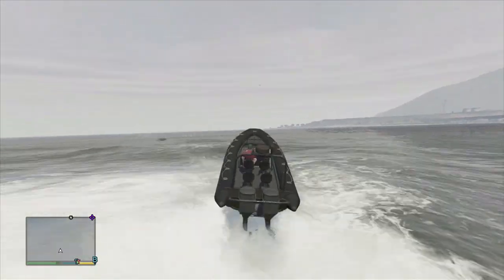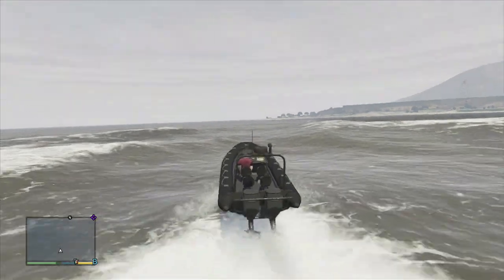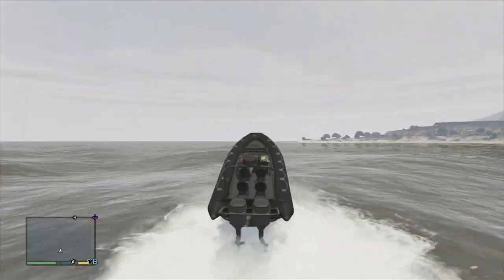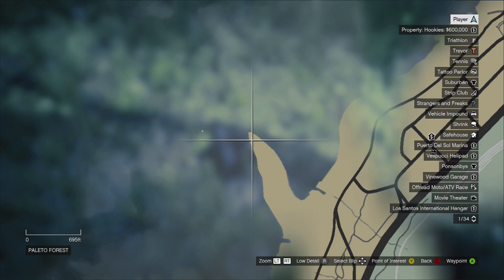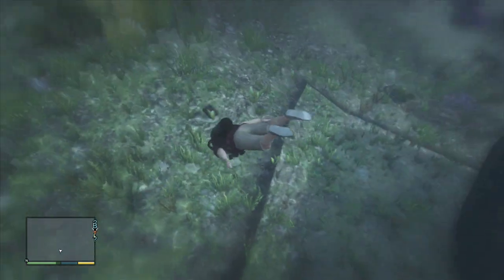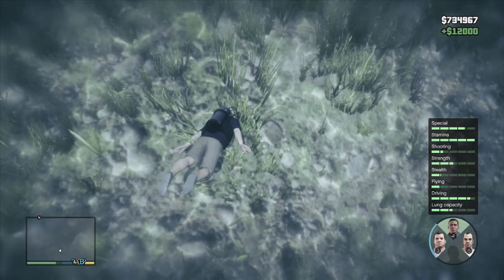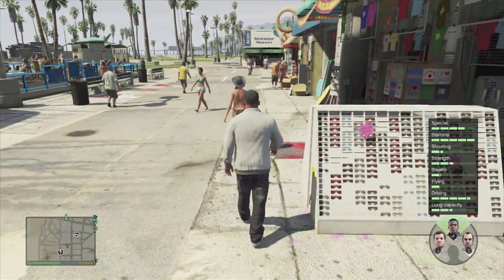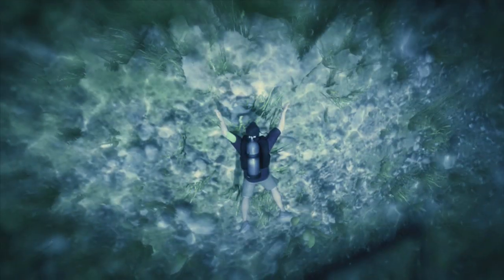Grand Theft Auto V: Unlimited Cash Trick